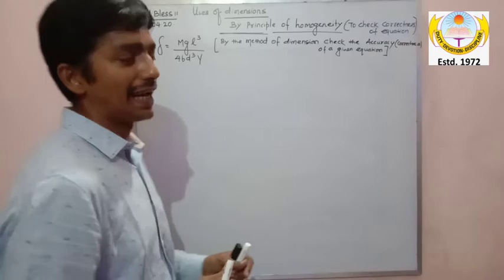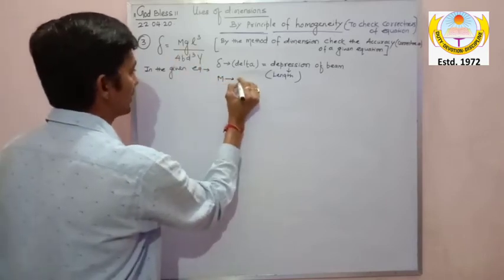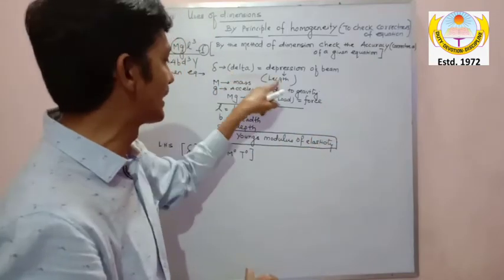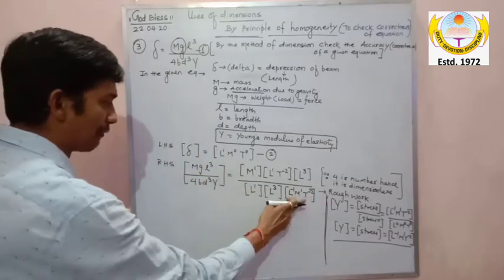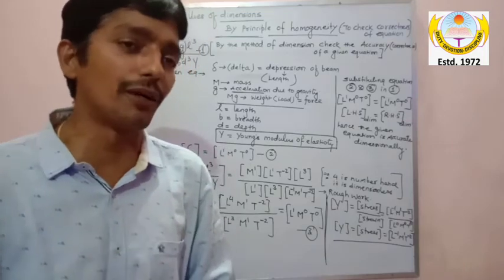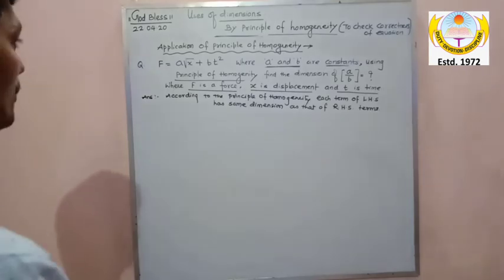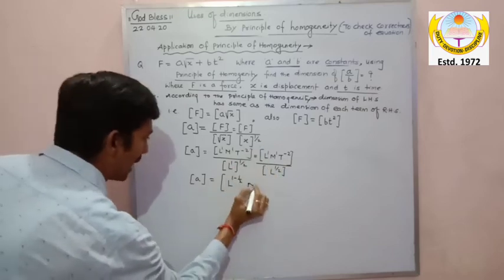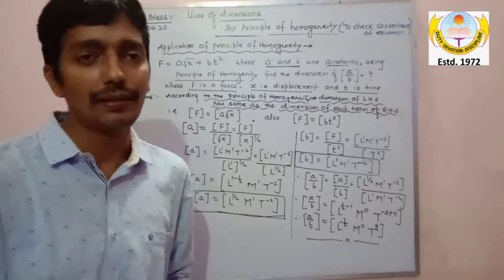Class (Xl) Dimension problem on application of principle of homogeneity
Application of Principle of homogeneity (part1 )